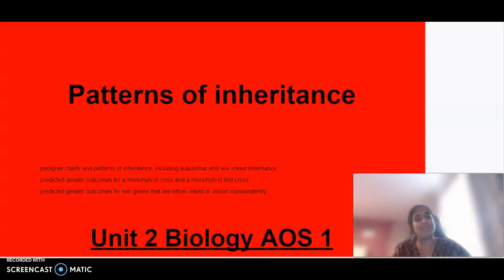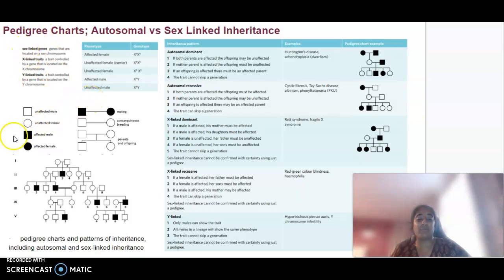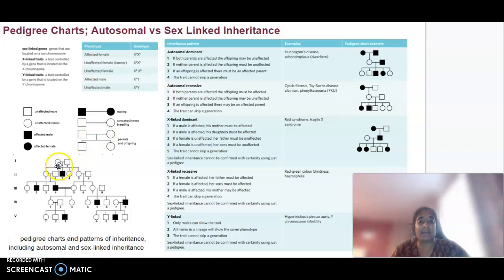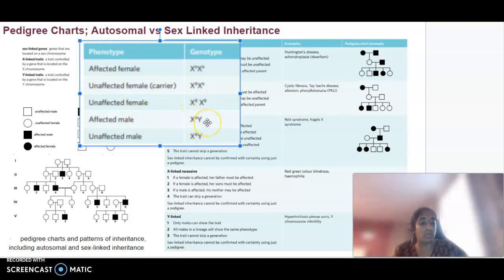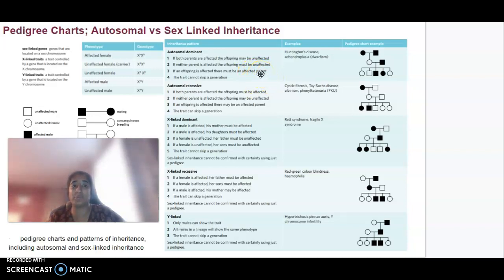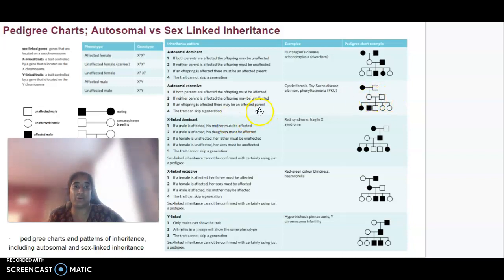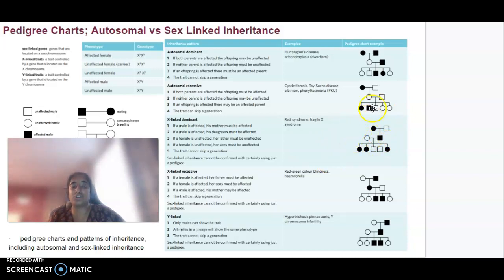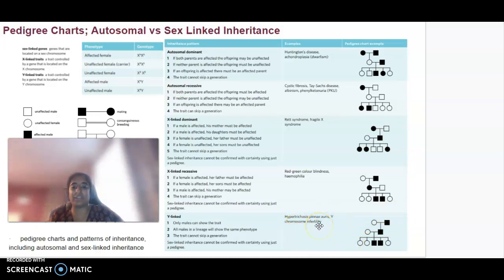Unit 2 AOS 1 Biology: Patterns of Inheritance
·         pedigree charts and patterns of inheritance, including autosomal and sex-linked inheritance
·         predicted genetic outcomes for a monohybrid cross and a monohybrid test cross
·         predicted genetic outcomes for two genes that are either linked or assort independently.